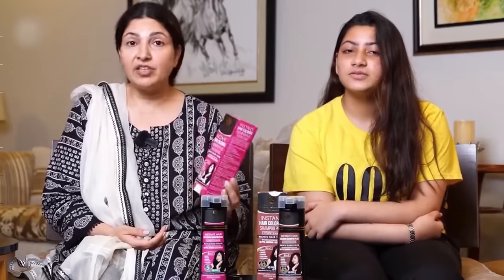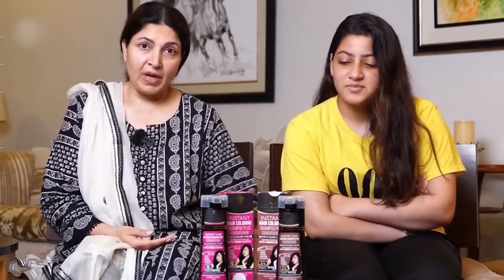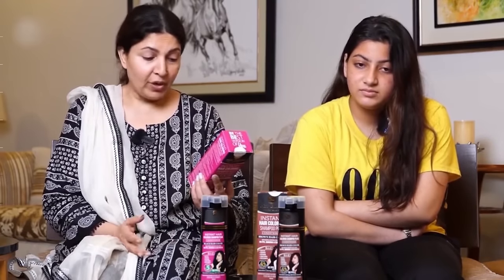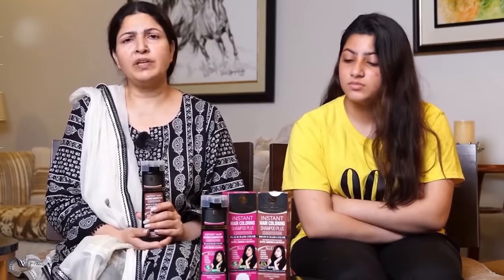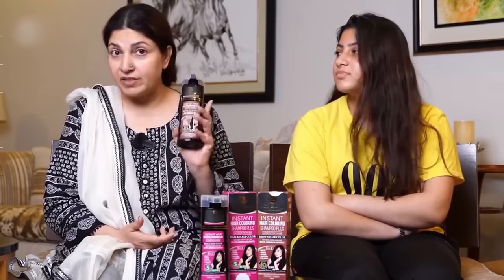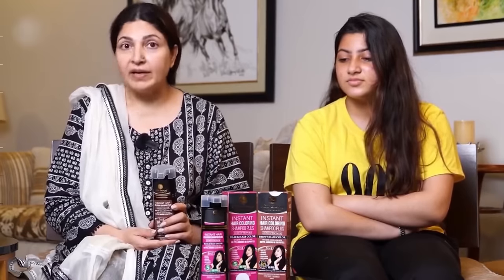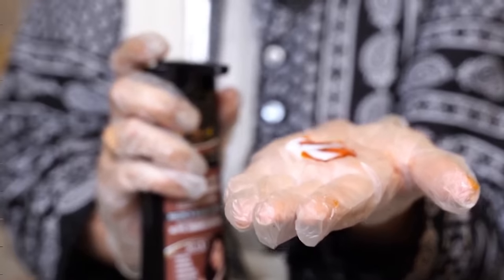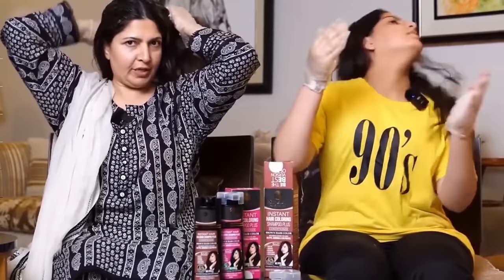& Daughter showing Hair Energy Hair Dye Shampoo 👨‍👦| Is it Worth it or Not?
@shaguftaejazofficial  & her daughter showing LIVE RESULTS of Hair Energy Hair Dye Shampoo 👨‍👦 . See how all white Hair Dyes in Beautiful Brown & Black in 5 minutes.100,000 HAIR DYE SHAMPOOS SOLD IN 10 DAYS -Biggest Sale Record In Pakistan 💪
FIRST TIME IN ASIA 🏆
HAIR DYE SHAMPOO- DYE your Hair while washing
➡️INSTANT HAIR COLORING SHAMPOO + CONDITIONER (Available in Black & Brown Color)

💯 Percent Organic ✅️With Biotin ,Keratin & Collagen - 🚫NO PPD, AMMONIA & SULPHATES➡️ENOUGH FOR 25 USES

5 IN 1 BENEFITS:
✅️HAIR DYE
✅️SHAMPOO
✅️REPAIRING
✅️CONDITIONER
✅️HAIR GROWTH

❓How To Use :
Wash your hair with Hair Coloring Shampoo & leave it for 8-10 minutes then rinse off. Dyes hair permanently for 1.5-2 months. No need of using conditioner afterward as it is Shampoo +Conditioner

👨‍⚕Dermatologically Attested
✅PSQCA CERTIFIED
✅HALAL & GMP ATTESTED